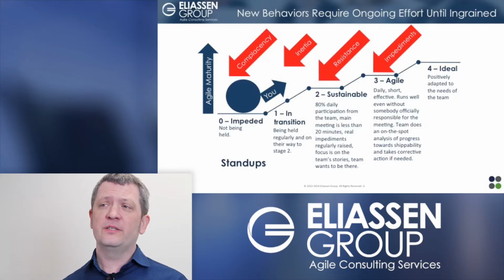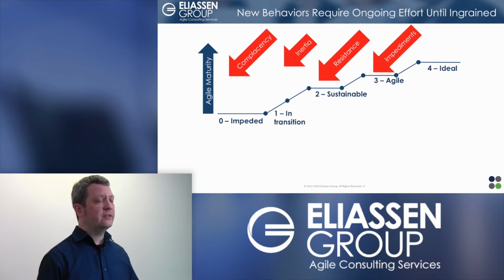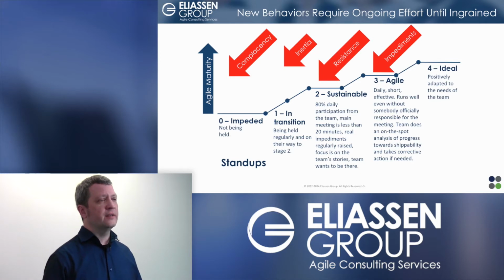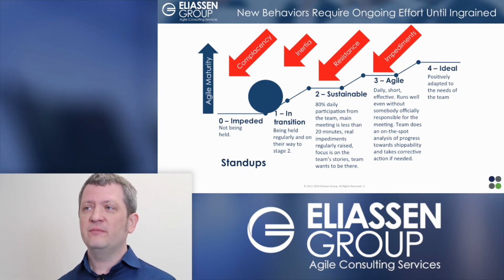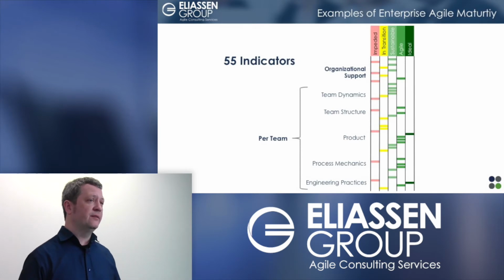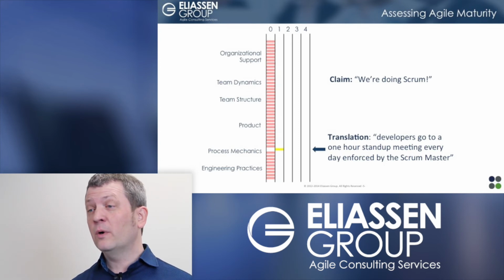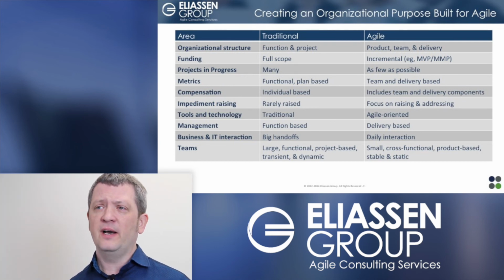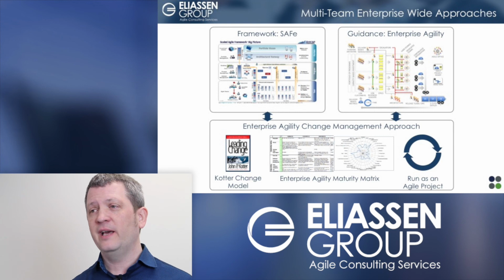Enterprise Agility Maturity Matrix